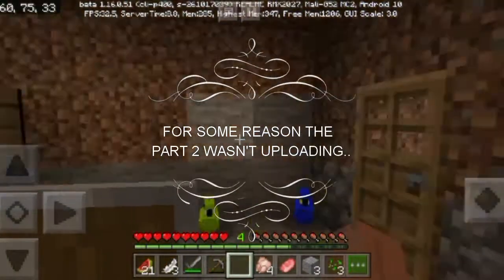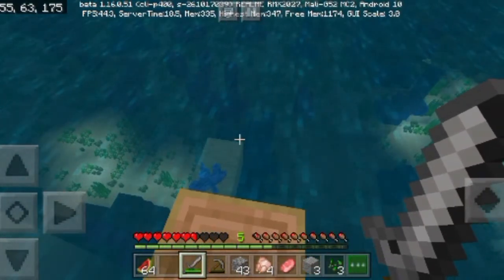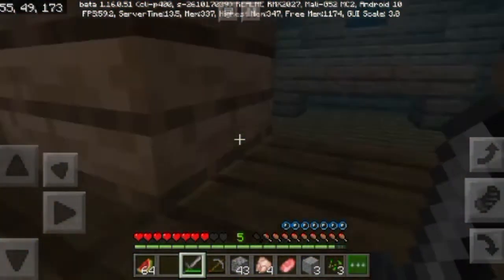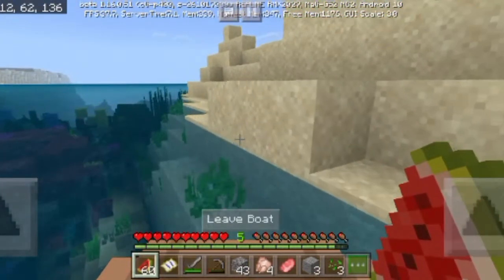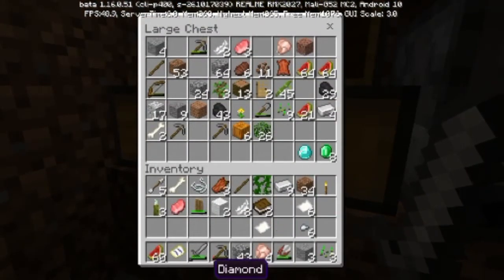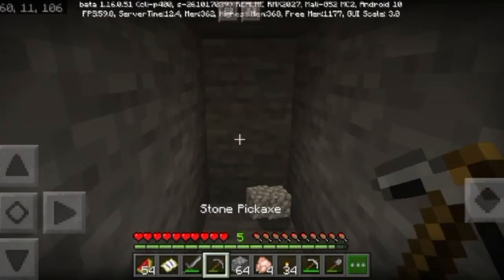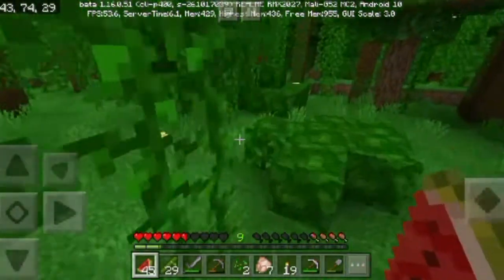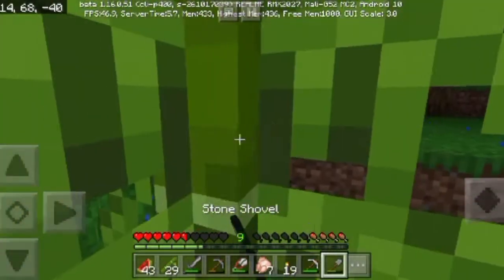Minecraft 1.16 | LET'S PLAY |EXPLORING SHIPWRECK |PART 3 | GAMING WITH AADEE